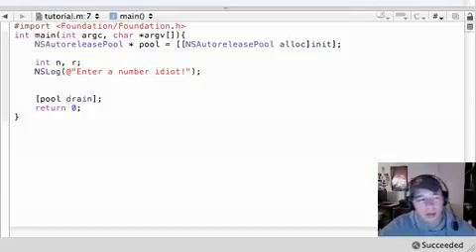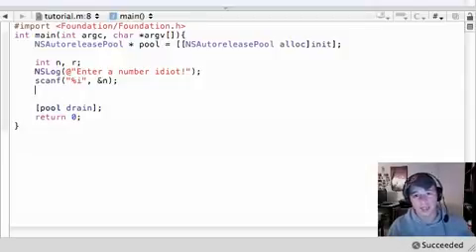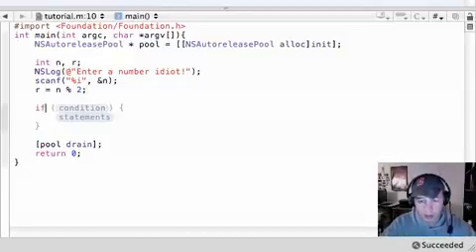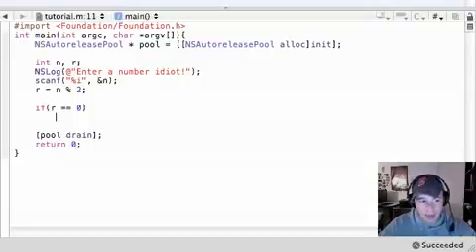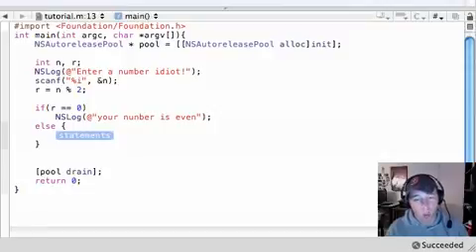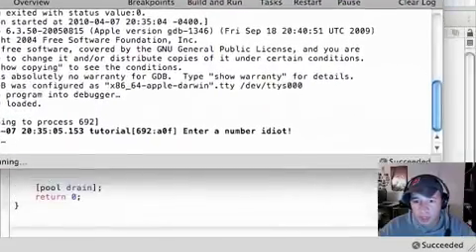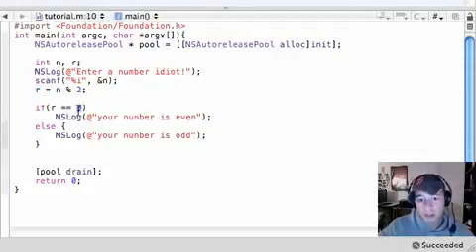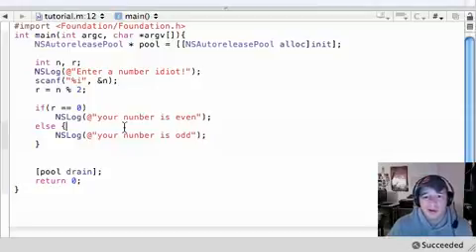Objective C Programming Tutorial 18 Useful if else Program YouTube